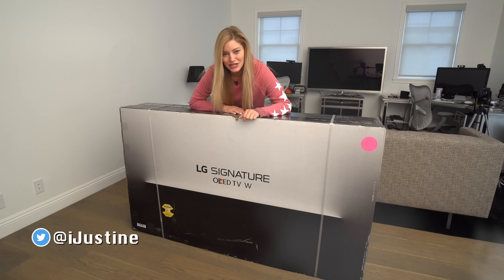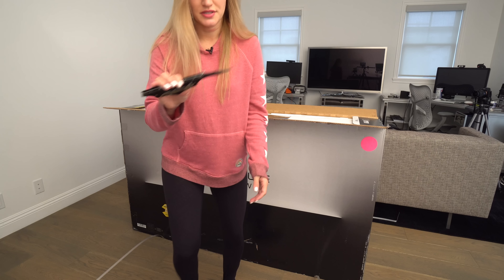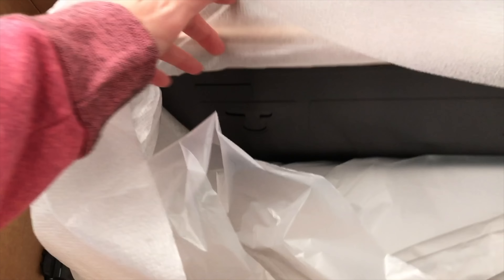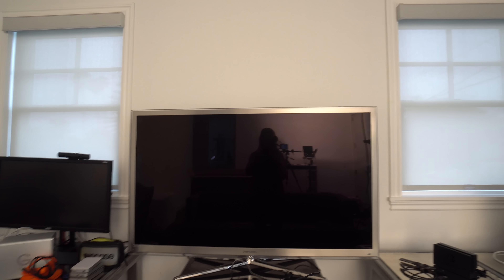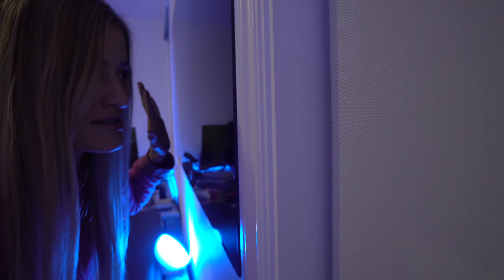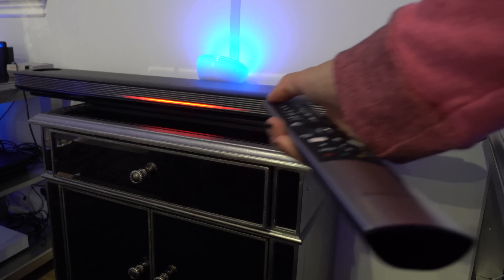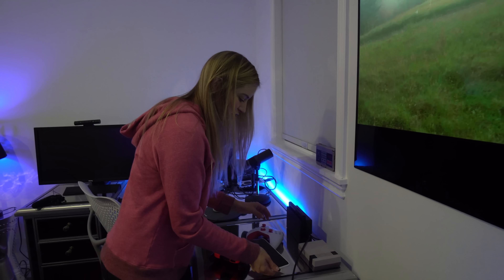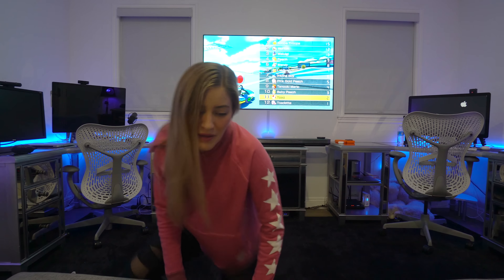THINNEST TV EVER! LG Signature OLED TV W Unboxing!